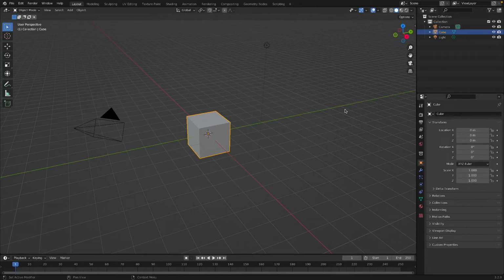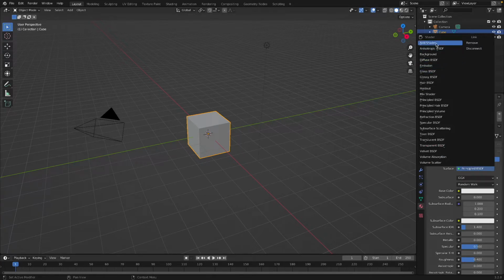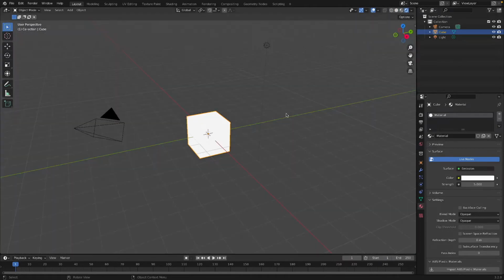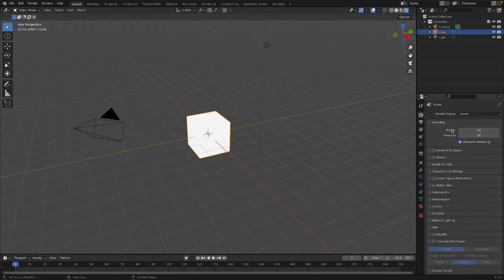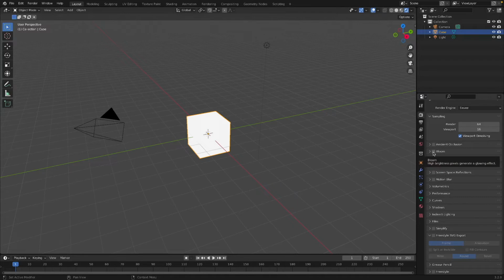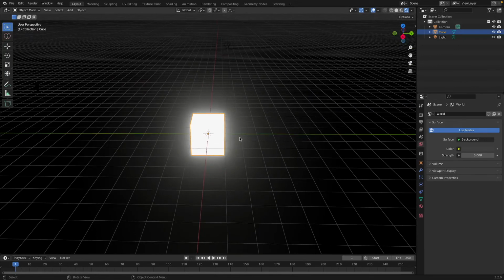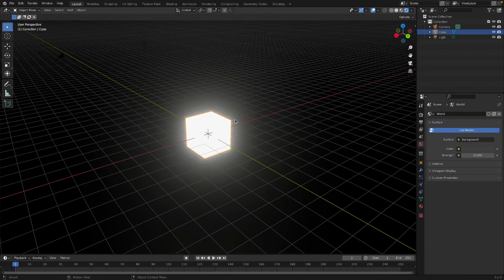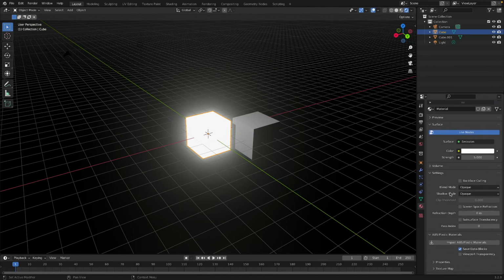Material Emission and Bloom Filter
In this video, we will go over how to use the Emission Material in Blender to create glowing objects and how to enhance that effect using the Bloom feature. The Emission Material is a powerful tool in Blender that allows you to create bright, glowing surfaces that can really make your scene pop. With the addition of Bloom, you can take that effect to the next level, creating a beautiful, radiant look that is sure to catch the eye. We'll walk through the steps of setting up an Emission Material, adjusting its properties to get the desired level of glow, and then enabling Bloom to create that extra level of depth and visual interest. Whether you're working on a sci-fi project or just want to add some pizzazz to your scene, the Emission Material and Bloom are powerful tools that you won't want to miss. So join us and learn how to make your Blender projects shine!

by “blender emission material and the bloom"